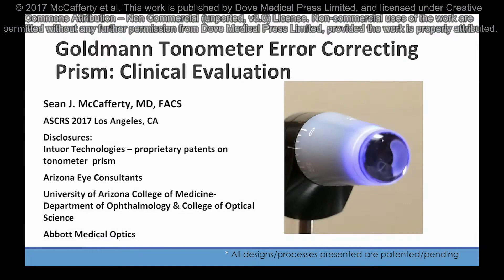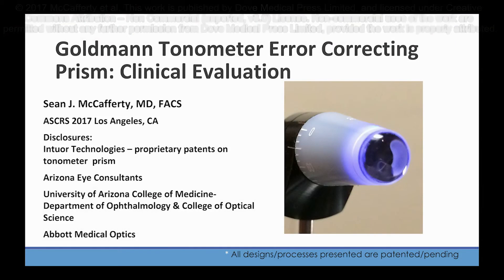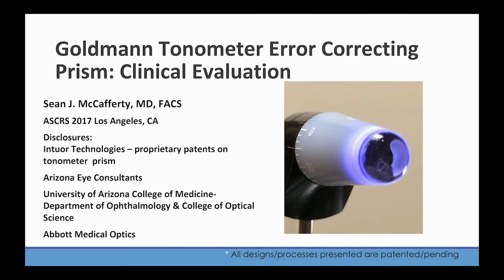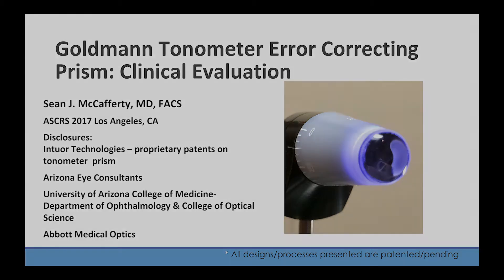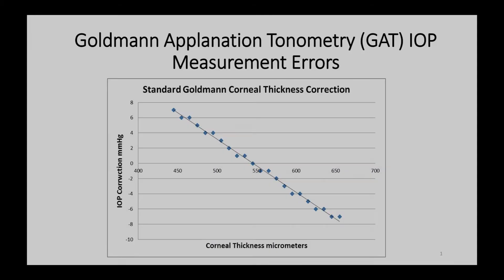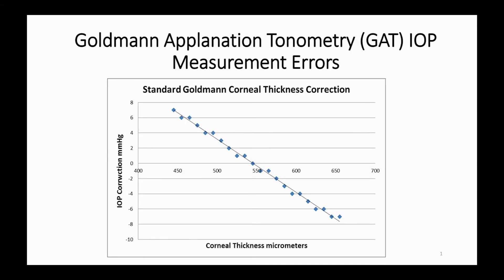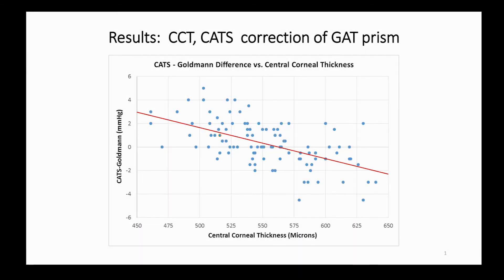Goldmann tonometer error correcting prism – Video abstract [ID 135272]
Video abstract of original research paper “Goldmann tonometer error correcting prism: clinical evaluation” published in the open access journal Clinical Ophthalmology by McCafferty et al.

Purpose: Clinically evaluate a modified applanating surface Goldmann tonometer prism designed to substantially negate errors due to patient variability in biomechanics.
Methods: A modified Goldmann prism with a correcting applanation tonometry surface (CATS) was mathematically optimized to minimize the intraocular pressure (IOP) measurement error due to patient variability in corneal thickness, stiffness, curvature, and tear film adhesion force. A comparative clinical study of 109 eyes measured IOP with CATS and Goldmann prisms. The IOP measurement differences between the CATS and Goldmann prisms were correlated to corneal thickness, hysteresis, and curvature.
Results: The CATS tonometer prism in correcting for Goldmann central corneal thickness (CCT) error demonstrated a reduction to ±2 mmHg in 97% of a standard CCT population. This compares to only 54% with CCT error ±2 mmHg using the Goldmann prism. Equal reductions of ~50% in errors due to corneal rigidity and curvature were also demonstrated.
Conclusion: The results validate the CATS prism’s improved accuracy and expected reduced sensitivity to Goldmann errors without IOP bias as predicted by mathematical modeling. The CATS replacement for the Goldmann prism does not change Goldmann measurement technique or interpretation.